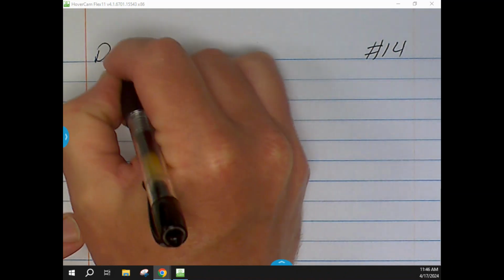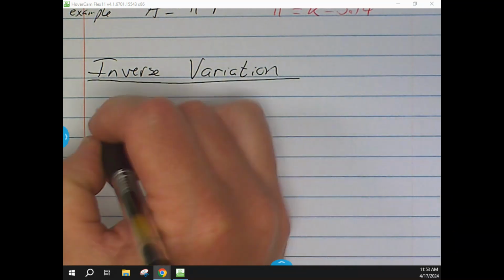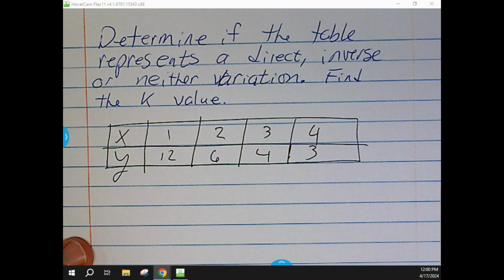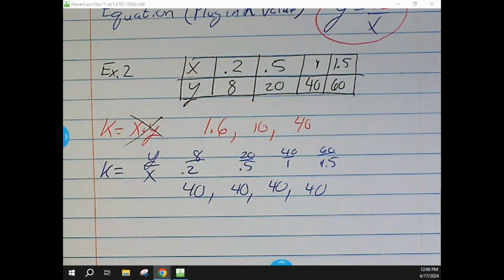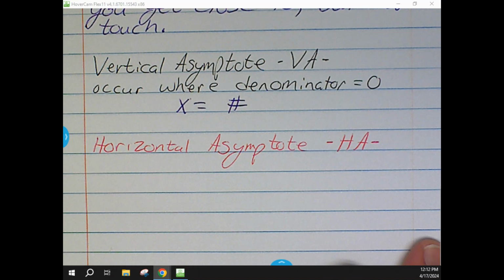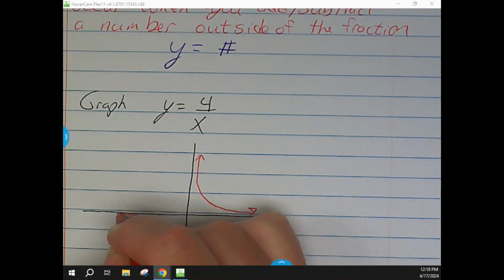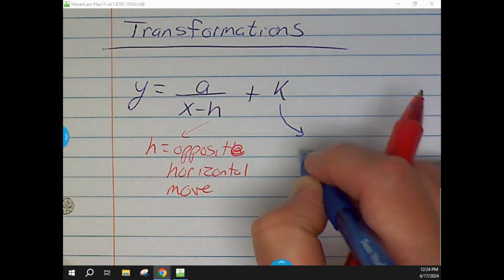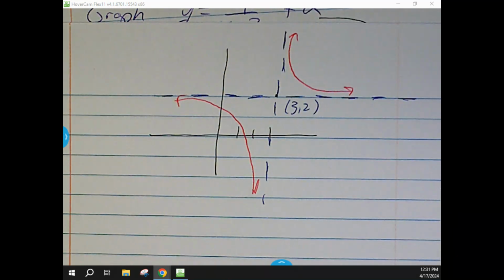#14, Inverses, APR 17